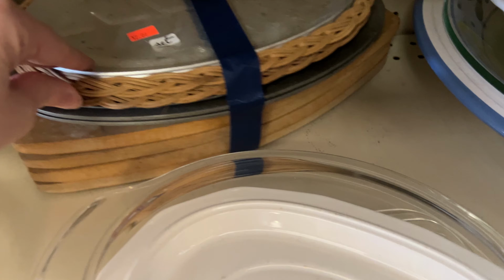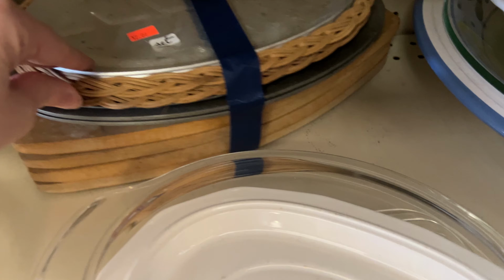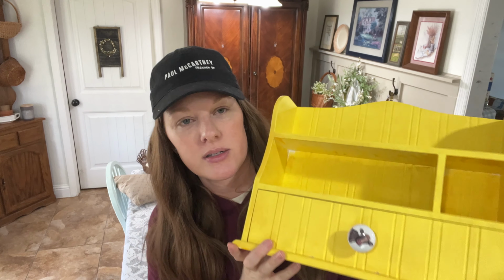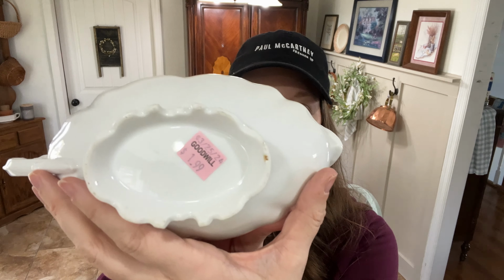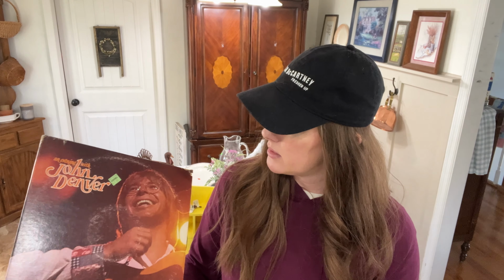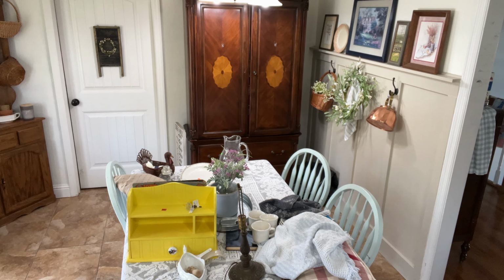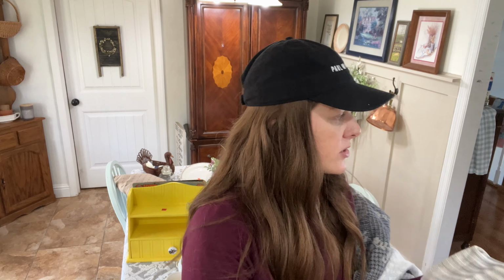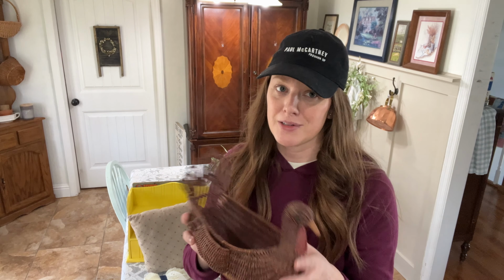It Was PERFECT!! Thrift With Me Vlog - Haul & Style - Spring 2024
In today's video I found something that I've been looking for!! Stick around until the end to see everything I picked up and how I styled it.